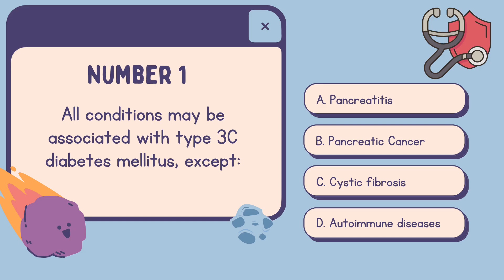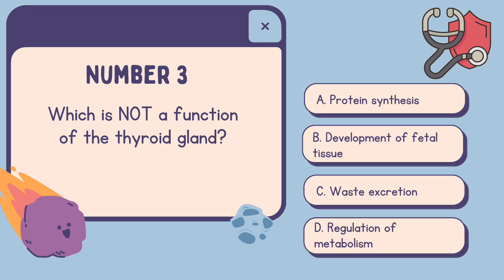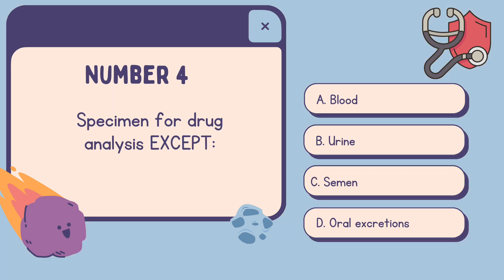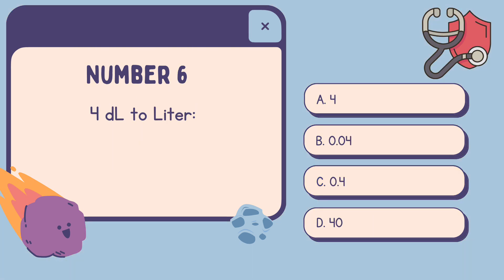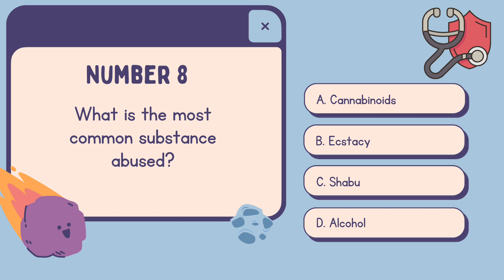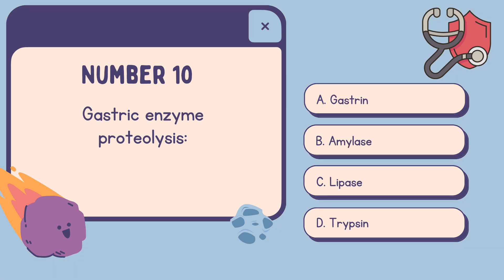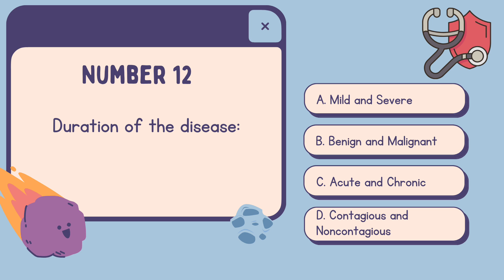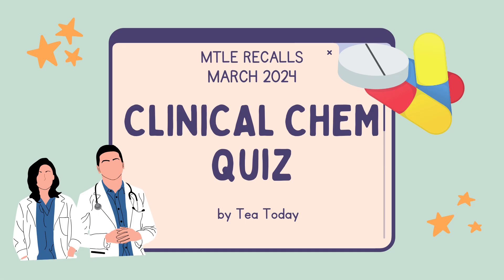HIGH YIELD RECALLS FOR CLINICAL CHEMISTRY - MARCH 2024 MTLE